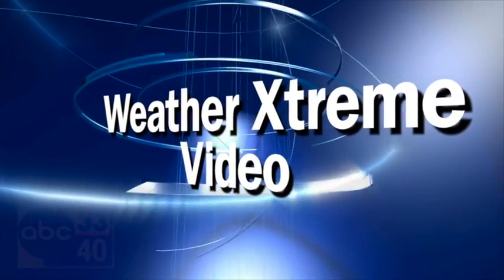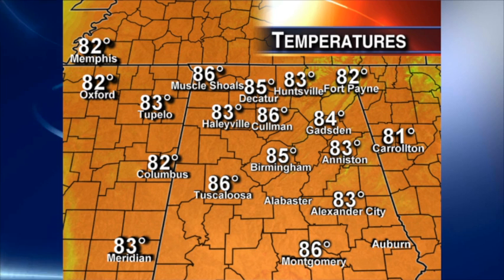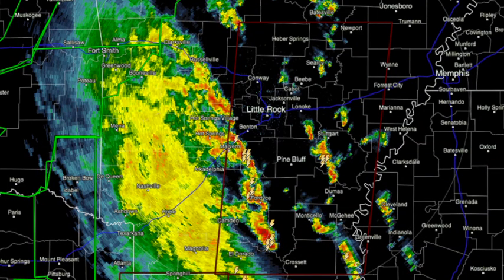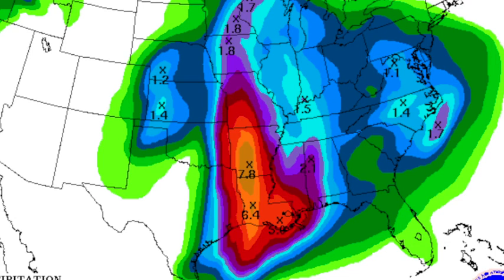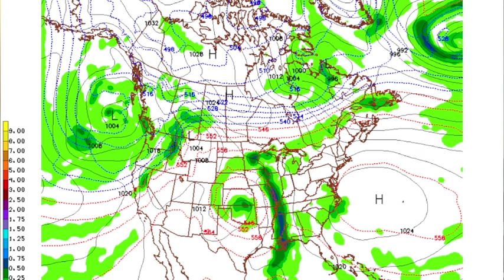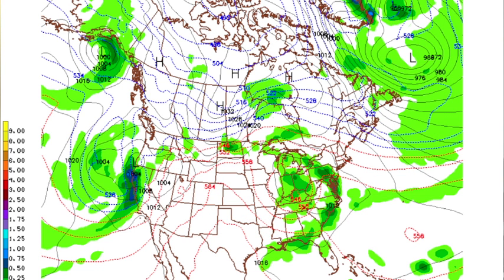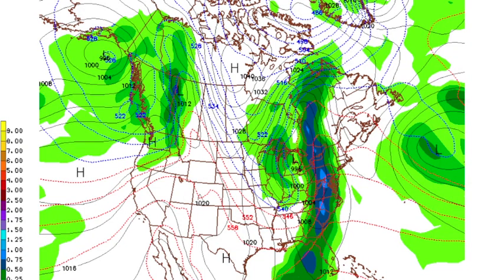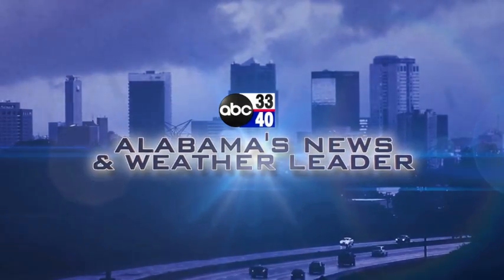March 20 Weather Xtreme Video - Afternoon Edition